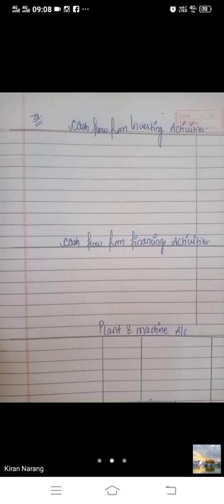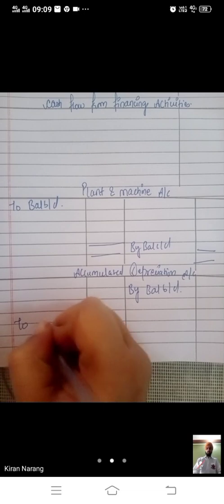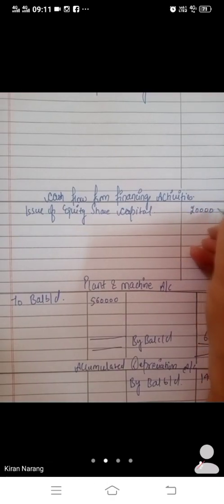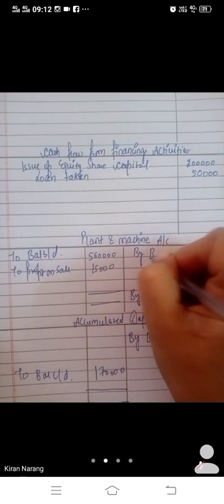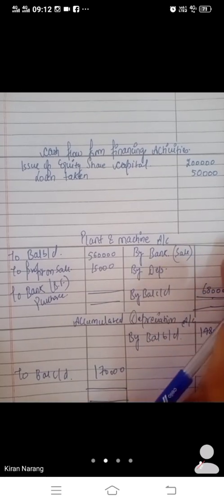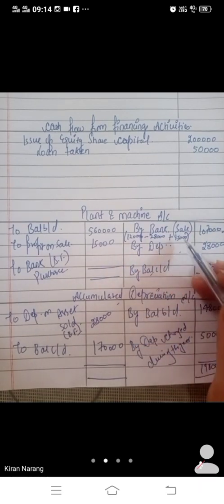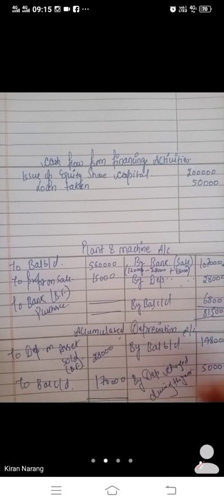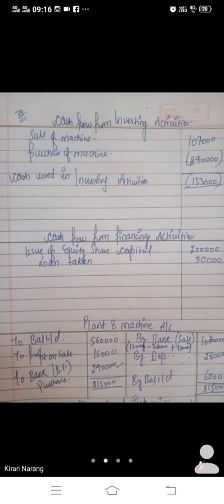Xll Accountancy Part B Chapter 6 Cash Flow Statement ( Part 11 ) By Kiran Narang